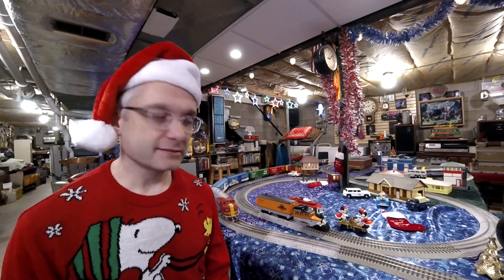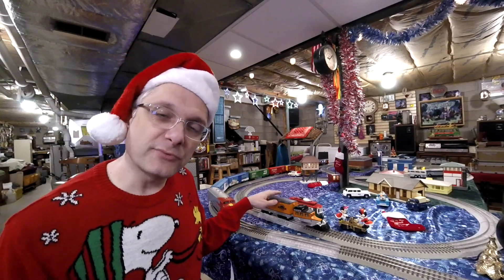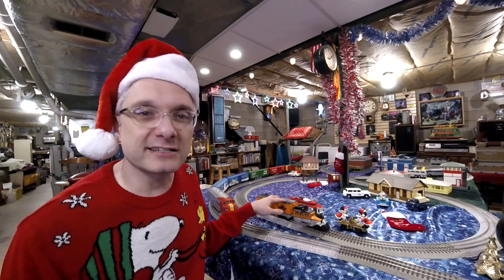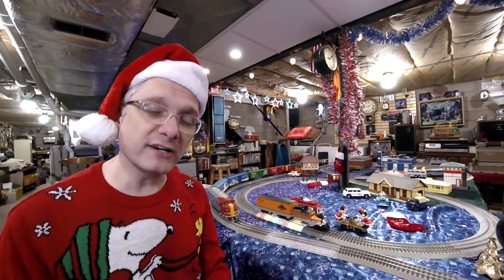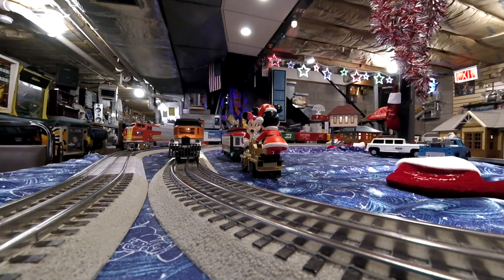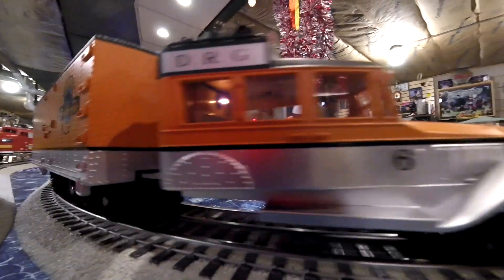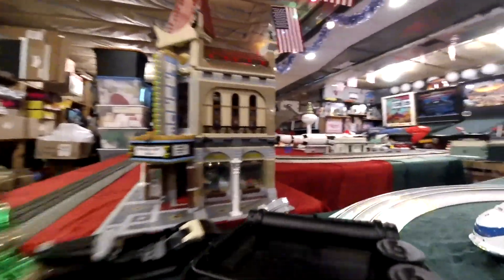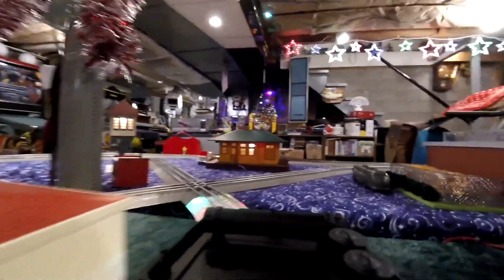Boxcar Challenge - run some trains! billbsholidayboxcarchallenge2023 video 2 of 2